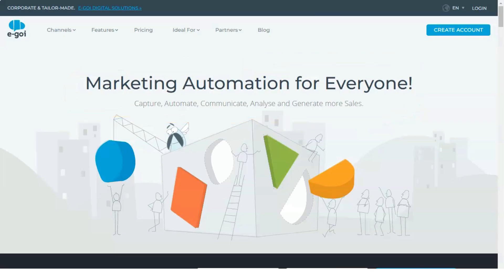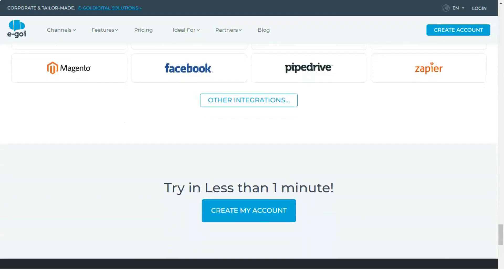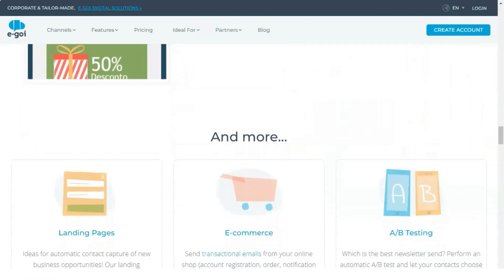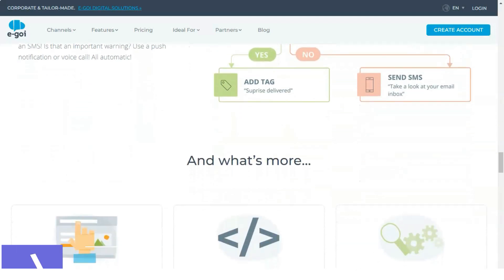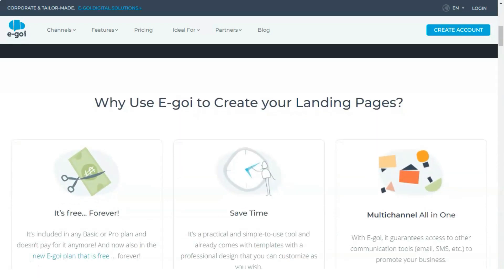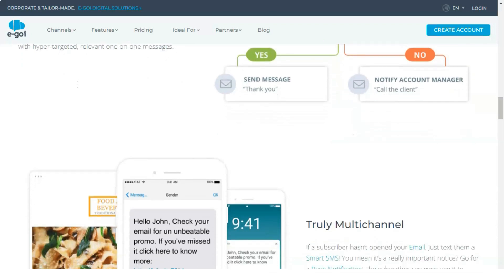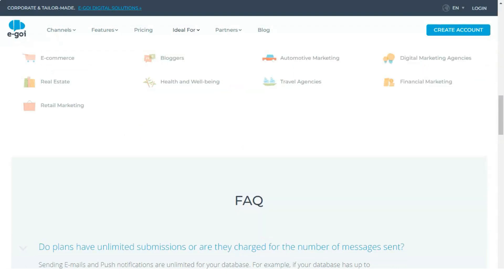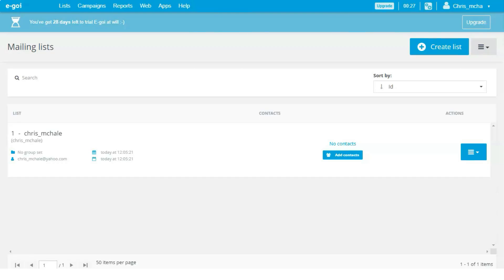Best Email Marketing Platform for Beginners 2021 🔥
Hi Guys!

If you do a quick internet search, you’ll find email marketing services out there, but which is a  TOP email marketing service? This is a bit tricky, especially if you don’t know what to look for.

In this video, I cover an in-depth review of the best email marketing platforms . If you have ever wondered if best email marketing automation Platform - E-Goi was worth it or not, by the end of this video, hopefully, you'll be able to decide whether or not it is right for you.

If you’re curious to find out the best email marketing service, then take the time to watch this video now!